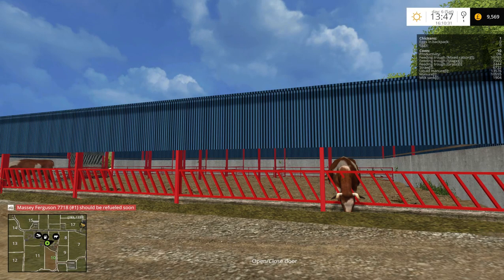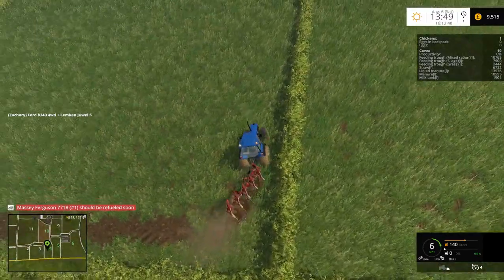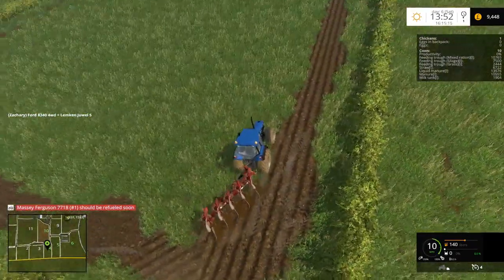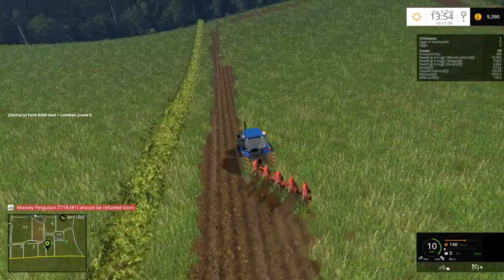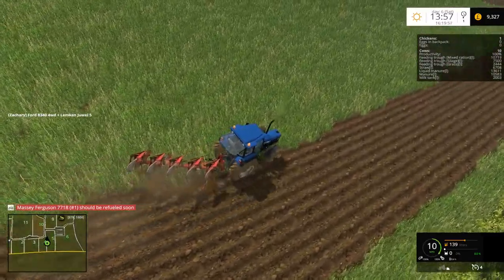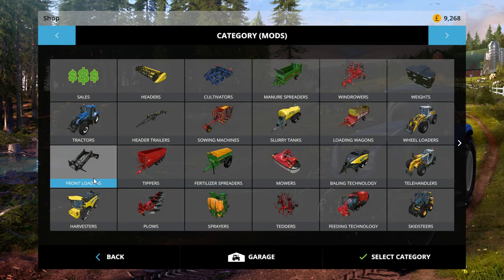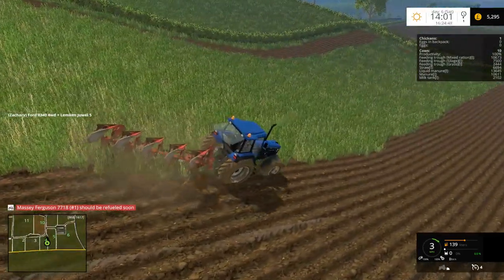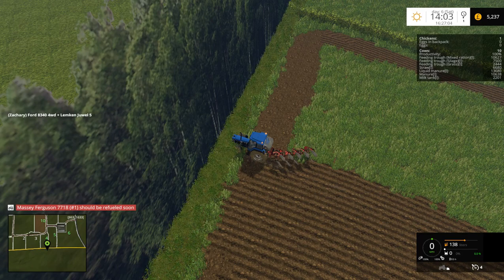Lets - Play - Donegal - Part 18 -Plowing field 4